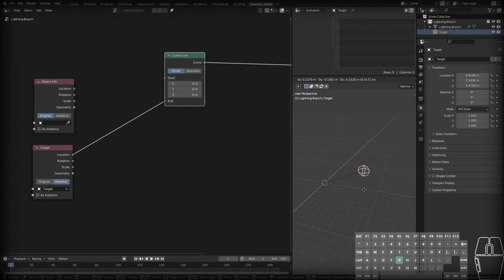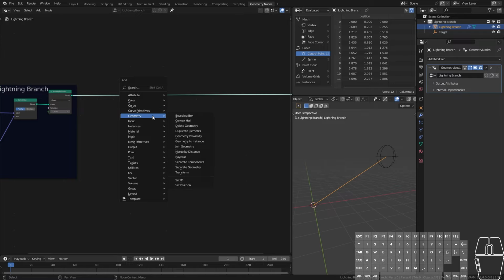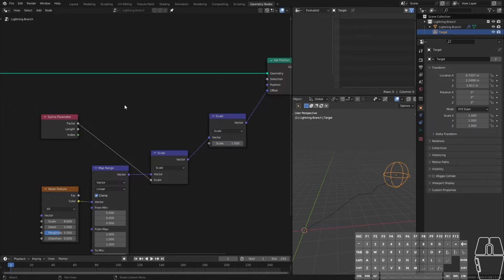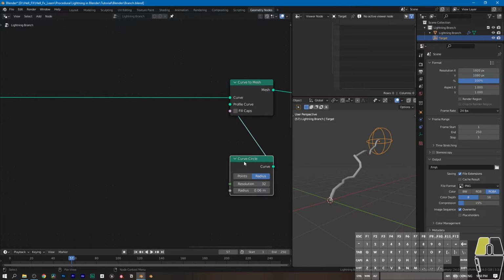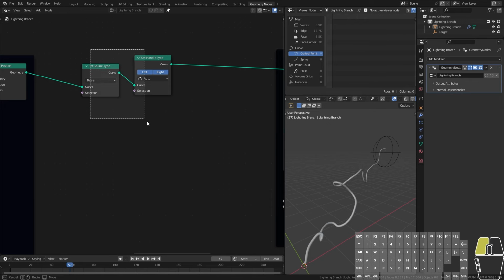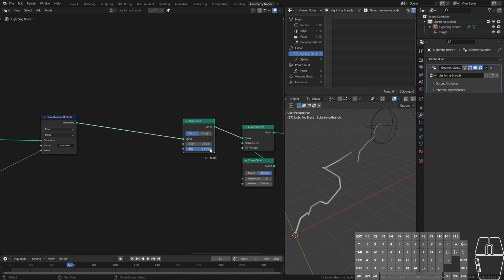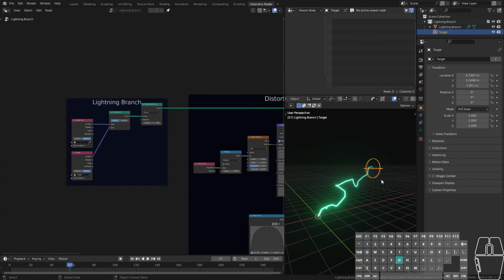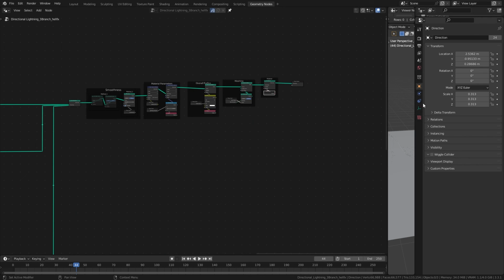Advanced Procedural Lightning Effects in Blender | First Step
Creating Different Types of Lightning Effects using Blender Geometry Nodes. Everything You Need to know to create 100% Procedural Lightning powers in Blender.
This video we will cover almost everything you need to create your own procedural setups.
Starting from a Lightning Branch, we will work up there to create different Lightning Effects.

and get first looks, more tutorials, and some good contents

Chapters
00:00 - Intro
01:00 - Setting up the project
01:34 - Geo Node Modifier
01:48 - Curve Line Node
02:42 - Lightning Branch
04:52 - Organize Nodes
05:25 - Distorting the Branch
11:34 - Distorting Offset
12:47 - Animating the Offset
15:10 - Curve to tube
15:43 - Adjusting the curve radius
19:47 - Smooth out Distortion Method 1
21:25 - Smooth out Distortion Method 2
22:22 - Lightning Material
23:32 - Storing Attributes
26:13 - Striking the Lightning
28:13 - Lightning Color
29:56 - Lightning Strength
31:51 - Quick Recap
32:27 - Extracting Values
36:29 - Fully Finished Procedural Lightning Branch

𝑪𝒐𝒎𝒎𝒆𝒏𝒕 𝒚𝒐𝒖𝒓 𝒕𝒉𝒐𝒖𝒈𝒉𝒕𝒔, 𝑸𝒖𝒆𝒔𝒕𝒊𝒐𝒏𝒔?  𝑩𝒆𝒍𝒐𝒘
𝑨𝒏𝒅